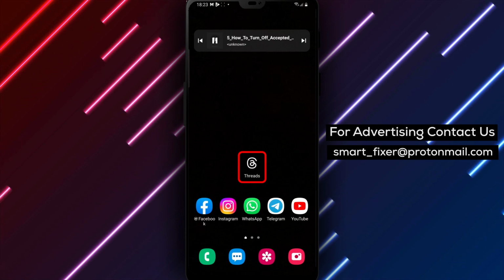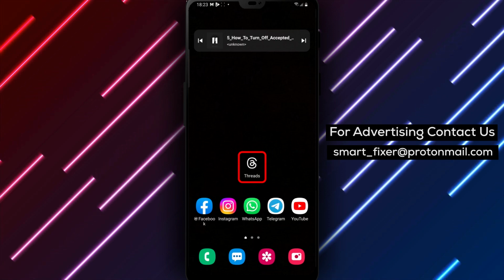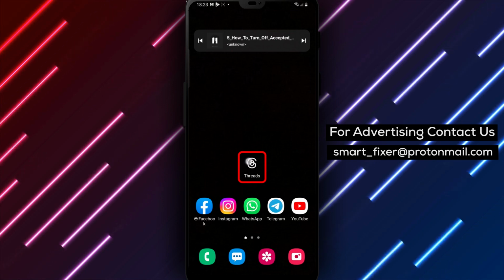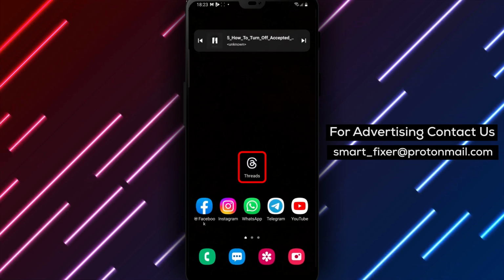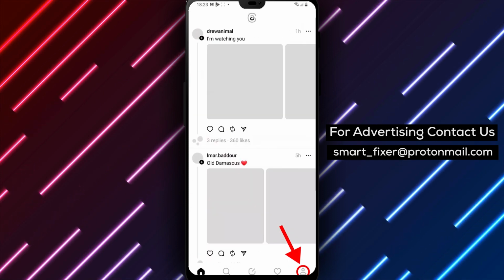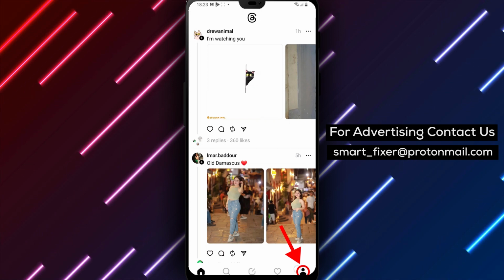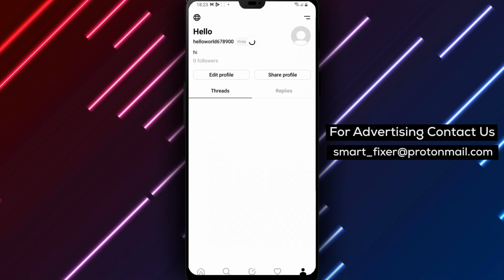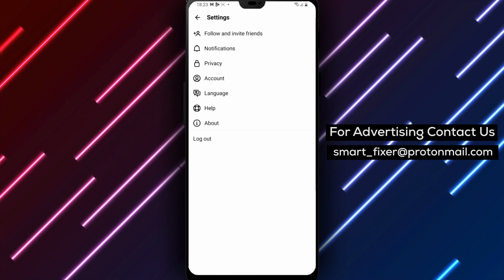How To Turn Off Accepted Follow Requests Notification On Threads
Learn how to turn off accepted follow requests notification on Threads on Android with this easy tutorial. Keep your Threads notifications organized by following these simple steps.

Step 1: Open Threads app and log in
Step 2: Tap on your profile picture located at the bottom of the screen
Step 3: Tap on the two stacked lines in the upper right-hand corner to open Settings
Step 4: Tap on "Notifications"
Step 5: Tap on "Following and Followers"
Step 6: Toggle off the switch next to "Accepted Follow Requests"

By following these steps, you can turn off accepted follow requests notification on Threads on your Android phone. Keep in mind that turning off this notification means that you won't receive any notifications when someone follows you on Threads.

Watch this tutorial and learn how to turn off accepted follow requests notification on Threads on Android. Keep your notifications organized and reduce distractions.